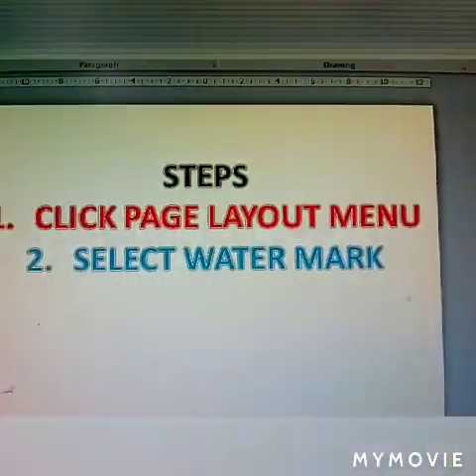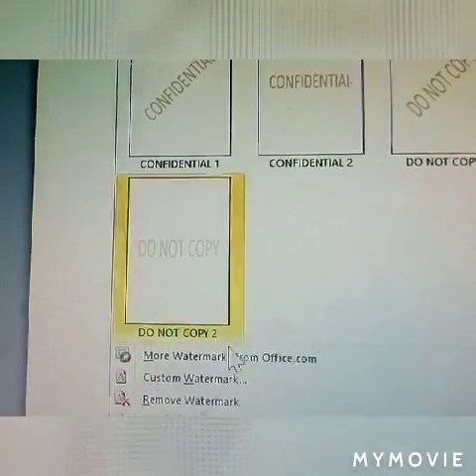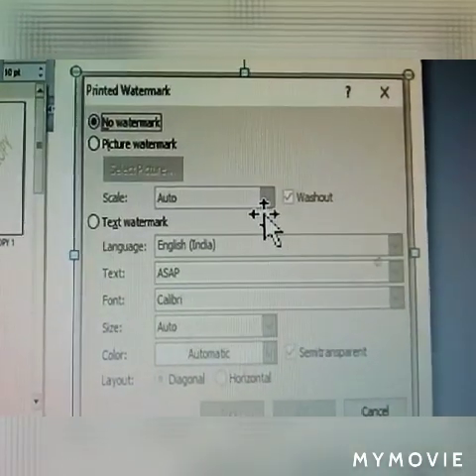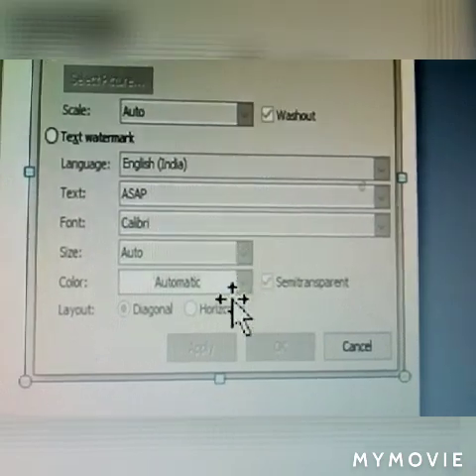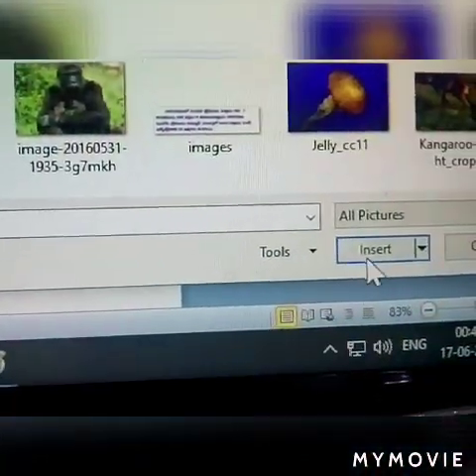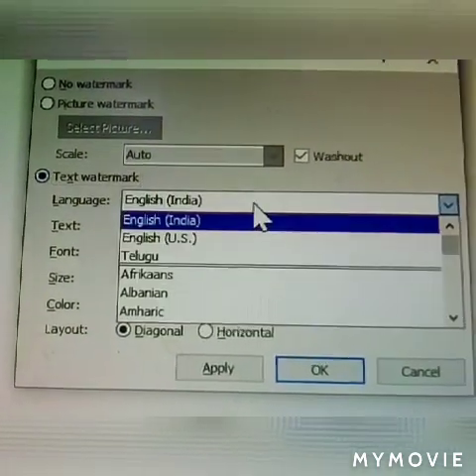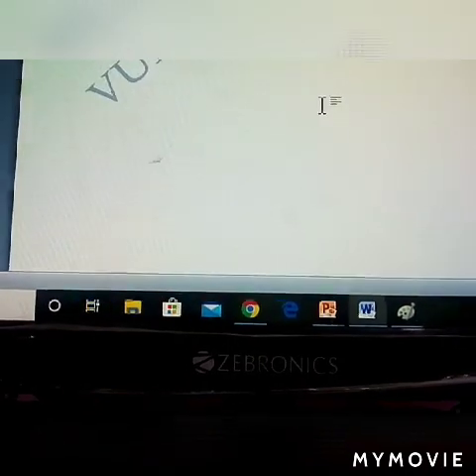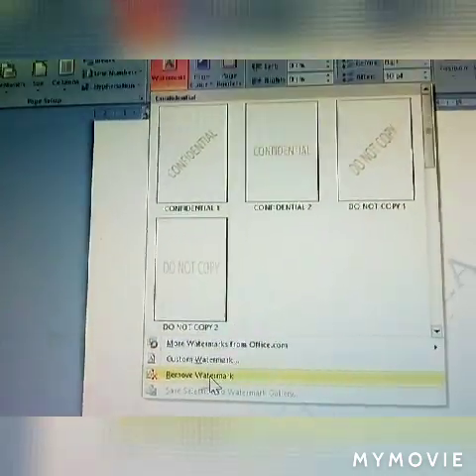EXPLAIN PAGE LAYOUT MENU PICTURE AND TEXT WATER MARK